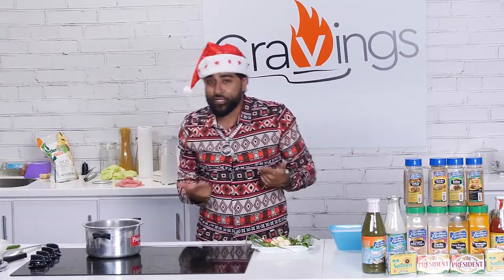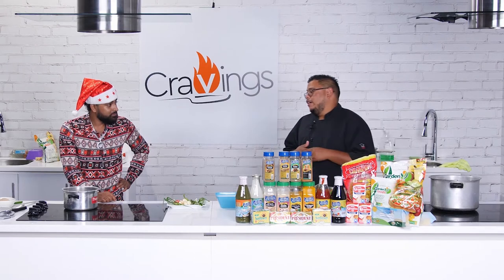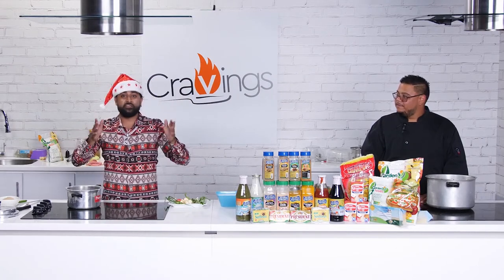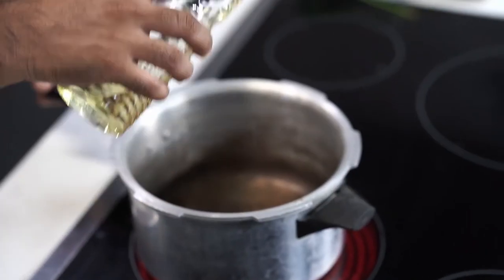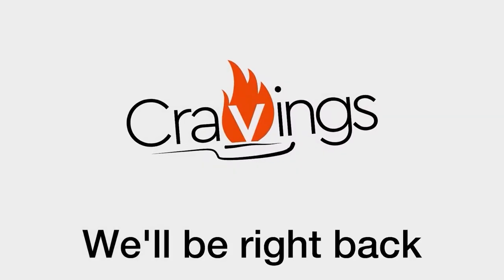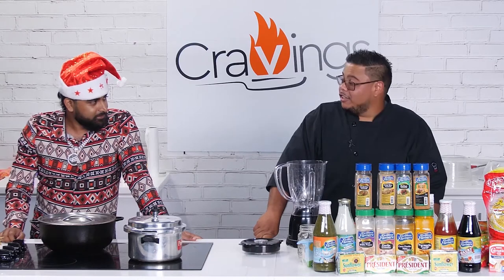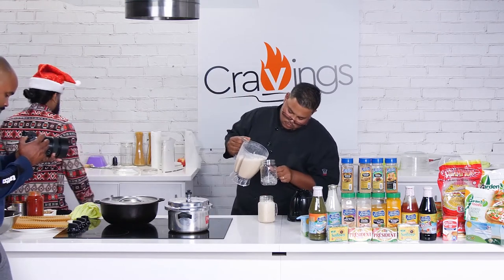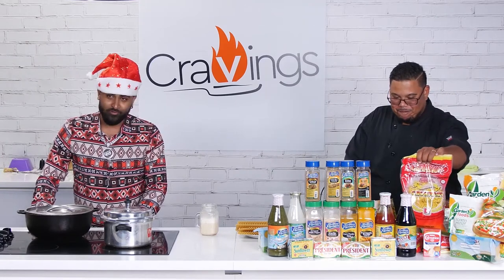Cravings Season 2 Episode 6 - Oxtail, Veggie Lasagna & Pina Colada Ponche de Creme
Chef Mike is back again with Crazy Legs to make an unconventional Christmas Dish. Oxtail!

To complement the oxtail, they make a vegetable lasagna and Pina Colada Ponche De Creme